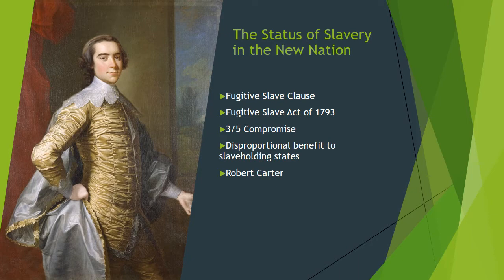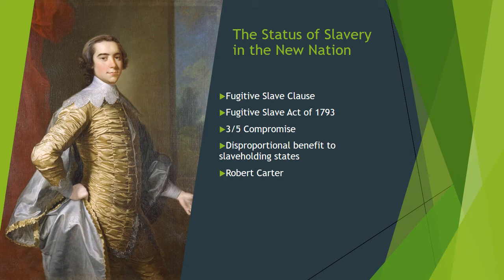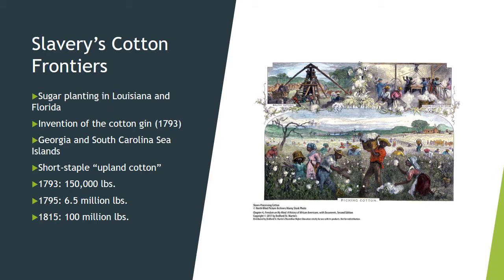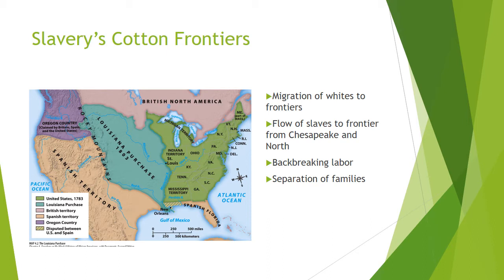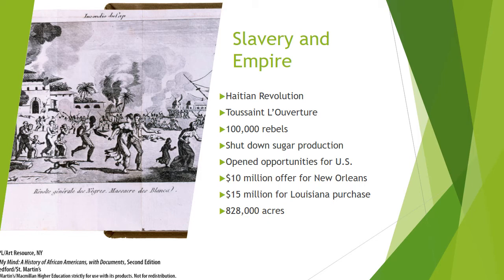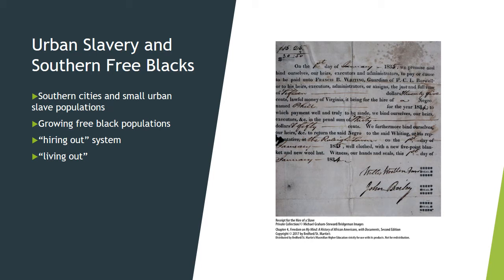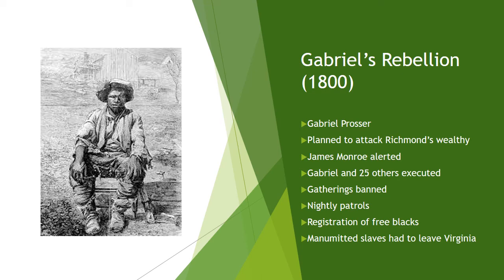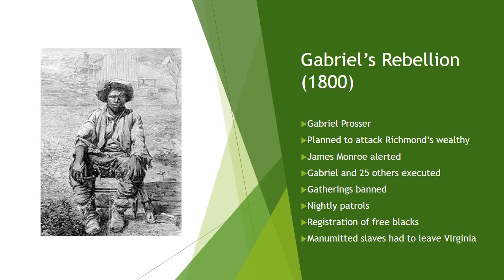History 361 Lecture 7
African American History to 1877 at New Mexico State University. Professor Bronstein talks about the incorporation of slavery into the new U.S. constitution, the impact of technology and geopolitics on the growth of slavery to the southern frontier, the impact of the Haitian rebellion, the lives of urban free blacks and enslaved people, and Gabriel's Rebellion.